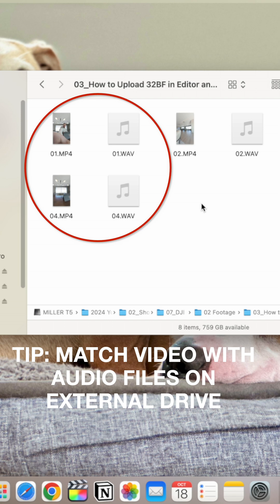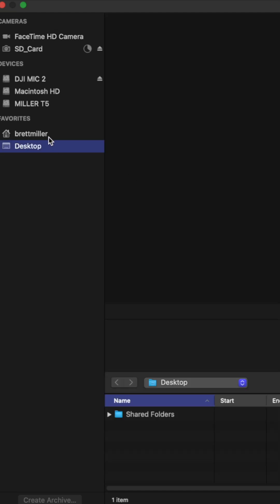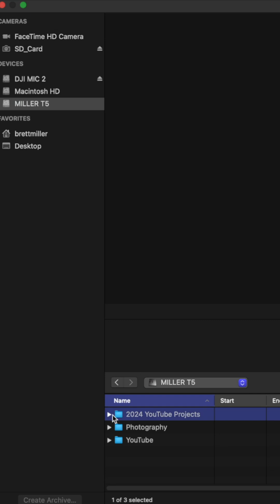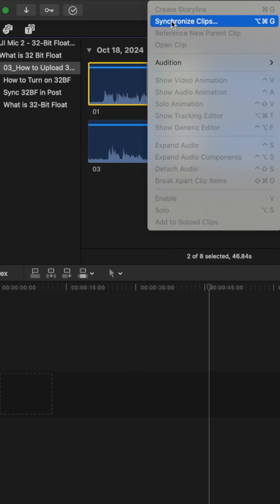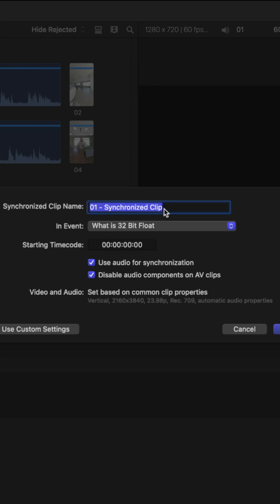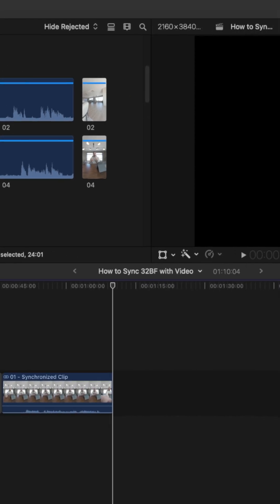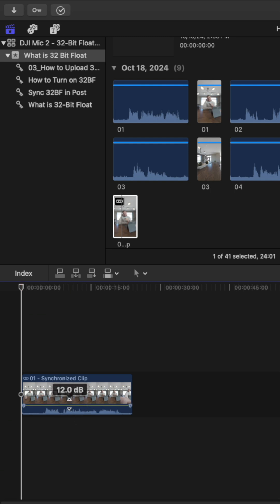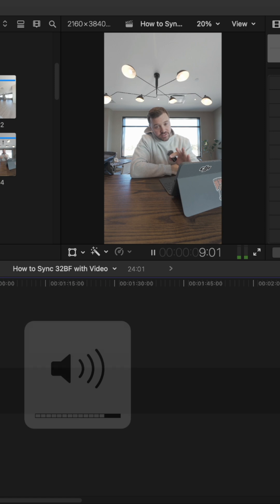How To Sync 32 Bit Float Audio to Video in Final Cut Pro! (DJI Mic 2)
📷 Here is how you can Sync Your 32 Bit Float Audio with Your Recorded Video in Final Cut Pro!

"Get the Gear, Live the Life, Tell the Story"

Gear in THIS Video:
↠ DJI Action 4
↠DJI Action 4 Cage
↠DJI Mic 2 Combo
↠DJI Mic 2
↠Lens Cover
↠Falcam Attachments:
* Mushroom Handle

The Gear I Use:
🎒Peter McKinnon x Nomatic Sling

Brett Miller is a participant in the Amazon Services LLC Associates Program. Amazon Associates is an affiliate advertising program designed to provide a means for sites to earn advertising fees by advertising and linking to Amazon.com of products used or review on this channel.

-Brett